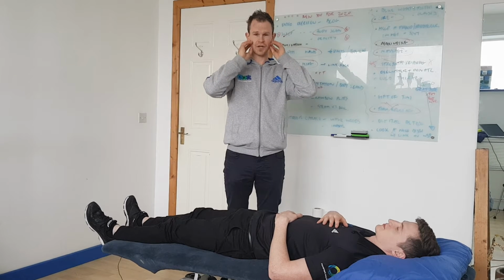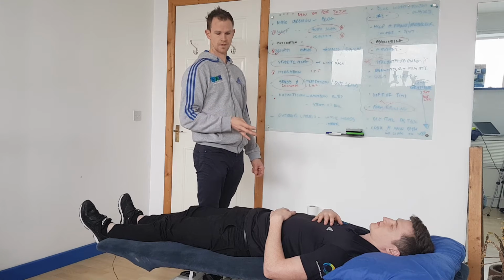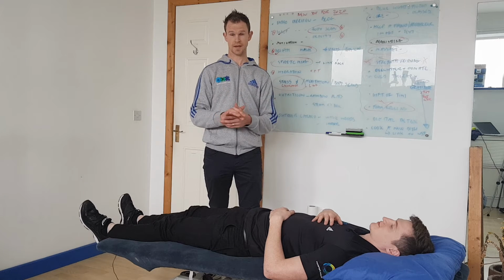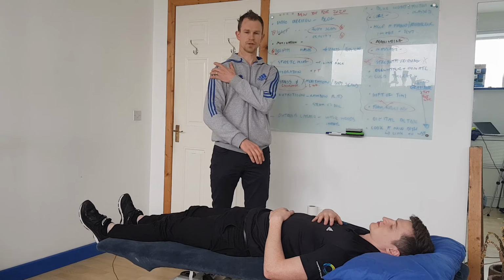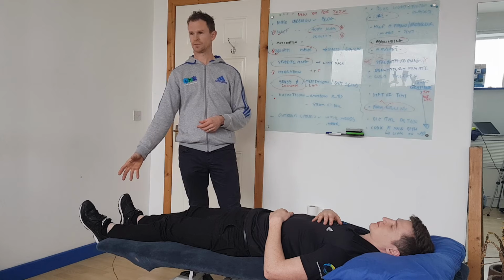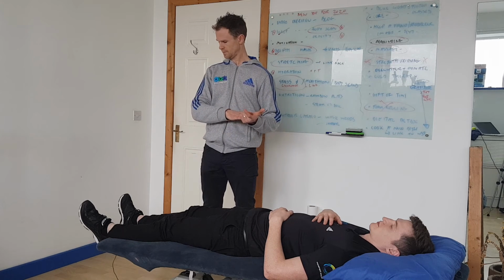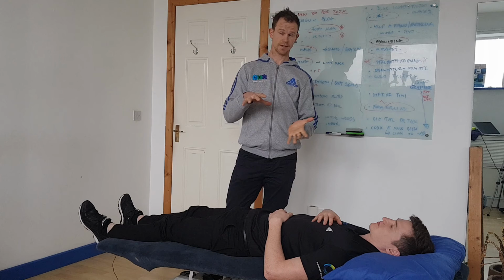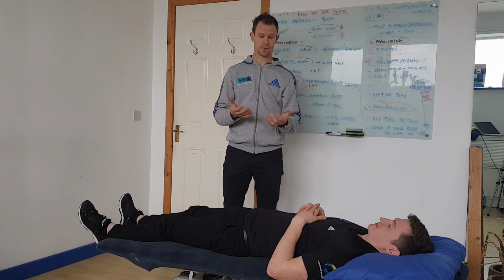Body scan 20 Tips For a Healthy & Successful 2020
Hello and happy 2020 to all our followers out there. Firstly we thank you hugely for your ongoing support and words of recommendation. Body scan video! and more relevant to here and now, we wish you a healthy and happy 2020 and on that note we got our brains working over the Christmas break and came up with an amazing plan.The festive season and the crazy year of 2019 just gone by, where Patrick got married, had a second boy, not to mention all the APC physio & sports clinic stuff, spurred a lot of ideas but in the end we decided to put a 20 day regimen together for you (and a friend) to follow. Each day we will post a short video, piece of advice or some beneficial lifestyle tip to bring your health and wellbeing one step closer each day to being in balance, referred to as homeostasis.The good thing is that each step is easy to do and requires little or no equipment or anything like that. All we ask of you is to ask yourself; can I stick to this 20 day step by step programme to see if I can learn something new and ultimately come out even slightly better by the start of February? If you are on for it then we will be there everyday for 20 days to give you tips on how to improve sleep, deal with and reduce stress, what are the best stretches to do, essential nutrition advice, digital detox, core strength, the effects of screens, hydration, body-scanning and much more.As we mentioned above we would encourage you to start this with a friend or family member so ye both can enjoy and share the positive experience together and with others.Please let us know how you find it. We would advise you to do a quick check now of the main elements. Sleep, diet, exercise, mind work (as in meditation or similar) and general happiness and rate each one out of 10.  So for example if you scored 7 /10 in each of the 5 areas your overall score equals 35. If you then multiply this by 2 you will get your overall score out of 100. So in this example it would be 70. Which would be pretty good. Anyways let's see how you score and then simply retest in 21 or so days time to see if anything feels different and more than likely for the better.